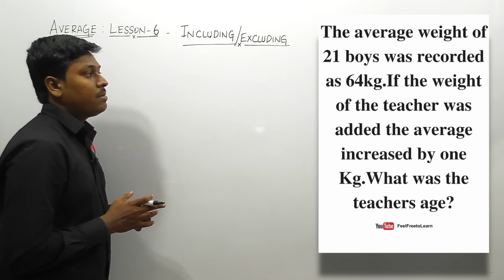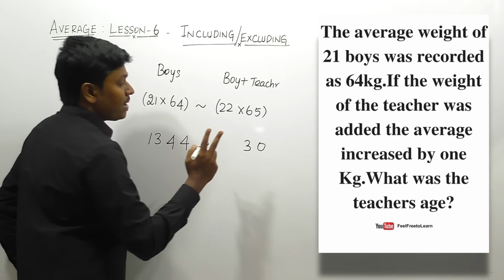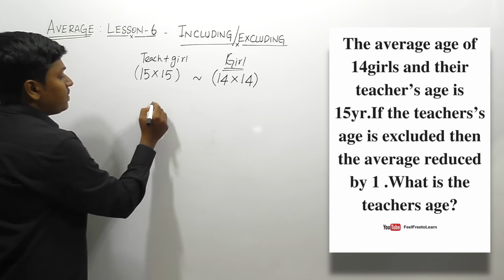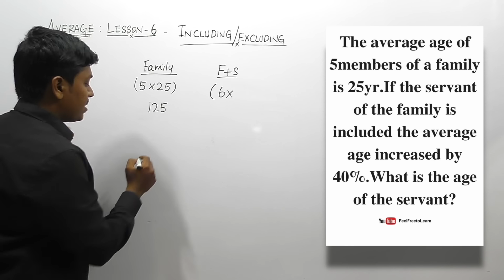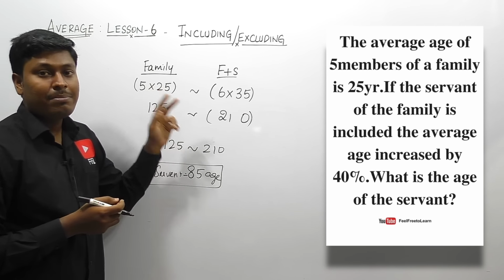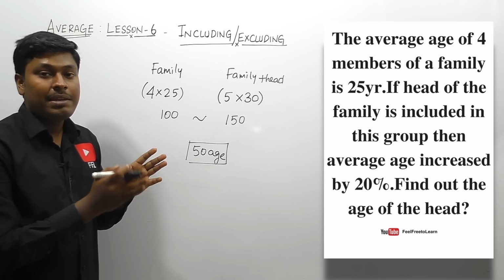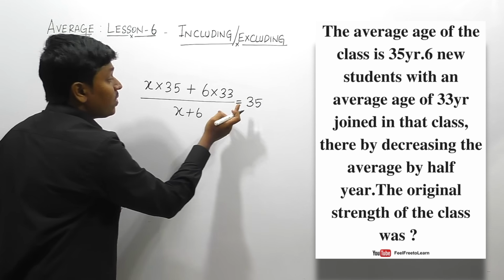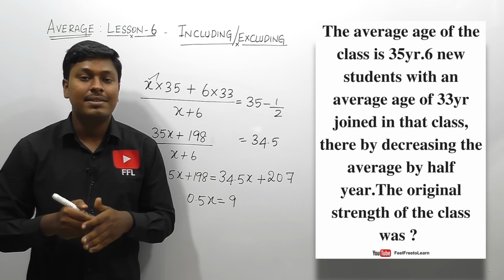AVERAGE _ LESSON - 6 # INCLUDING / EXCLUDING